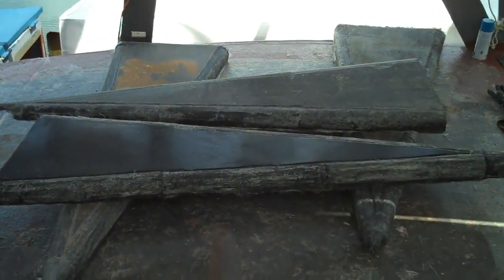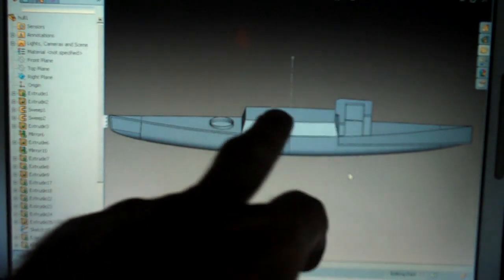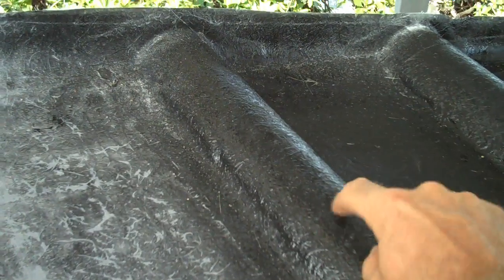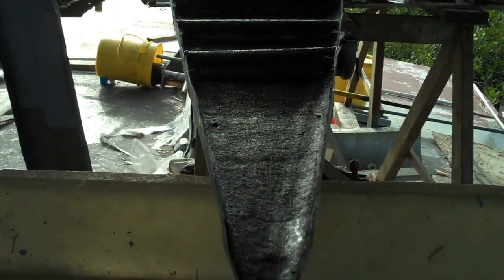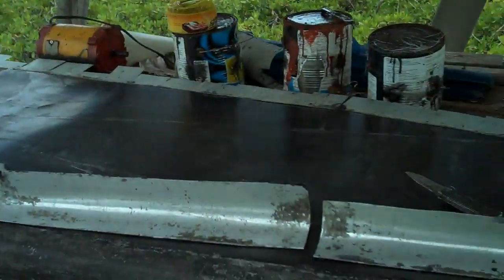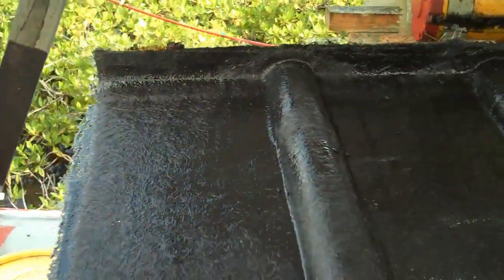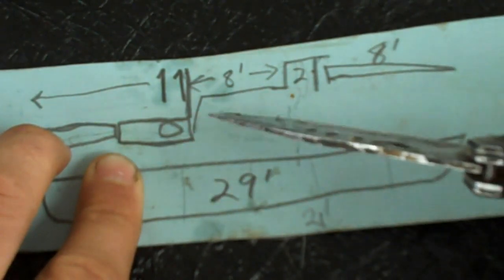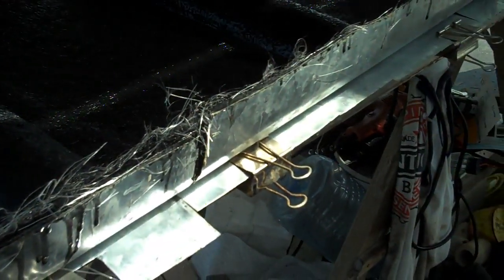Construction Boat 0024 Forgot the HOLE!!!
Oh, I also have paypal for anyone who wants to help more direct style.